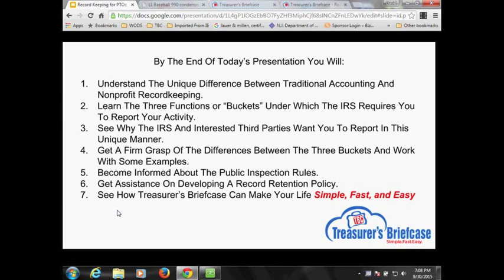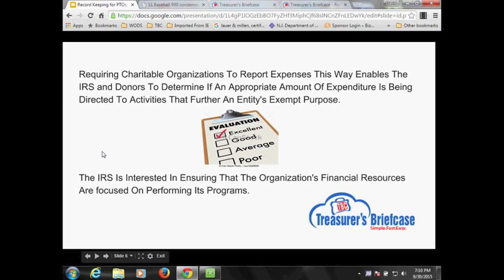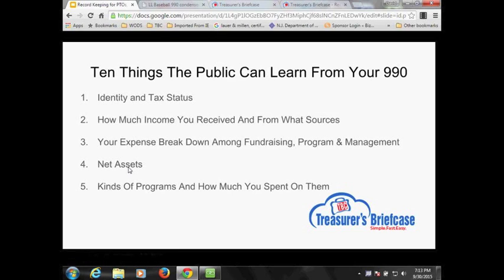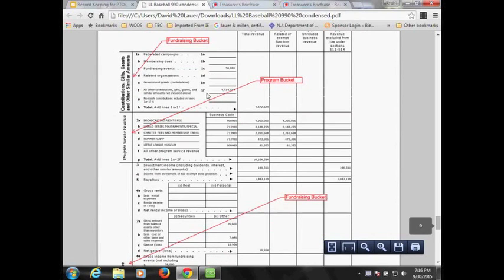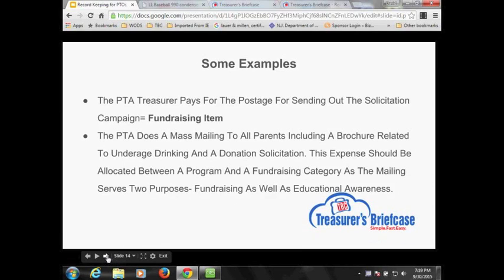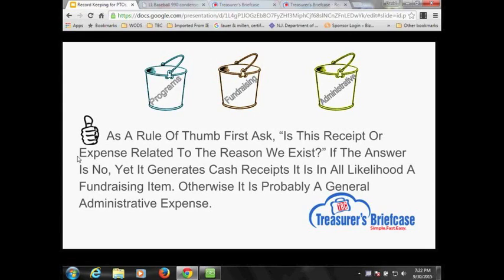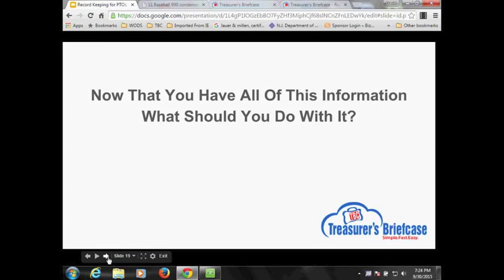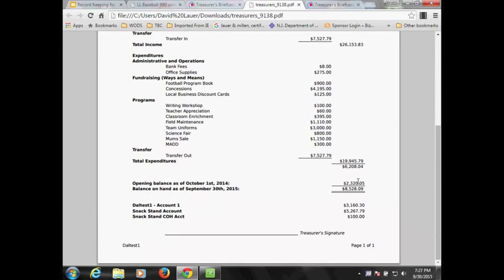Record Keeping for Small Non Profit Organizations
Legally established 501(c)(3) organizations like PTOs, PTAs and Booster clubs must provide their financial results to members, parents, school officials and by law anyone who requests them.  Additionally the IRS has a standard format for reporting your financial data.

In this webinar we will discuss how to keep your records so you can report financial results in a meaningful and accurate format to the IRS and general public.

We will show you how to create the right financial buckets (categories) and how they relate to the prescribed IRS format needed for your club’s tax return.